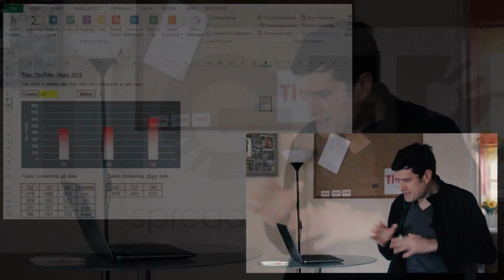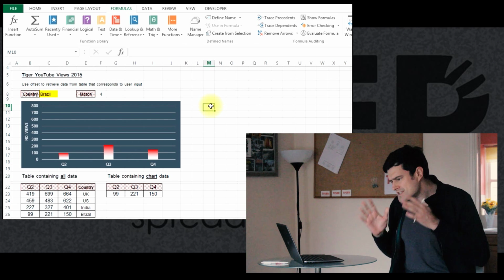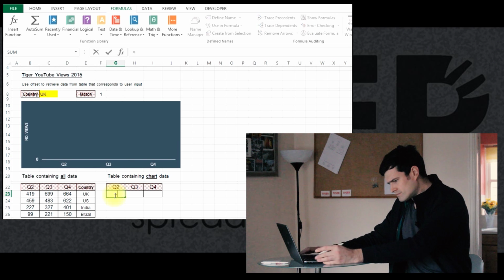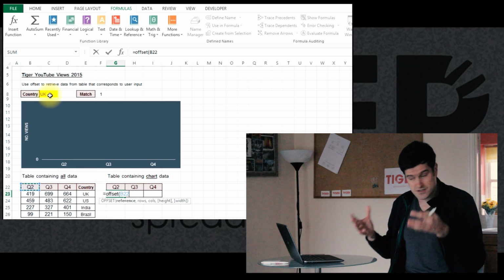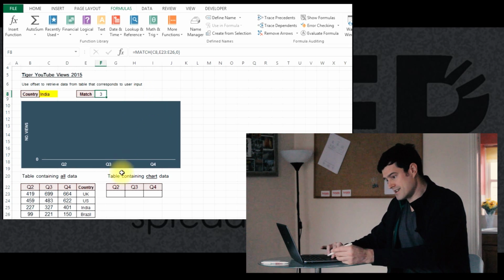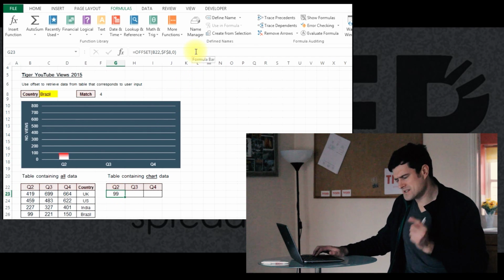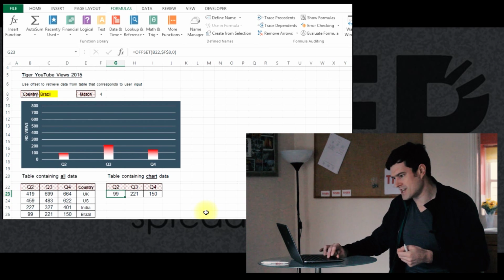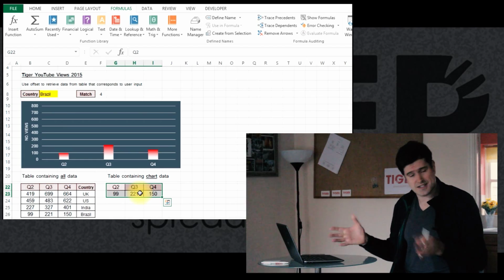Excel Offset Function Tutorial 4/4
What is the Excel offset function, and how does the Excel offset function work?

In  this video series, we explore the unique capabilities of the Excel offset function, and look at three applications in Excel.

The Excel Offset Function is an awesome Excel formula with unique capabilities. Yet, the Excel Offset Function receives little attention from Excel users, and is overshadowed by its more glamorous cousins - the LOOKUP functions. Why is this? The aim of this series is to explore this issue, to shed light on the capabilities of the function, and to inspire you to use it in your work. So go on, give it some love!

I would love to hear from you – did the series help, and what are you trying to get done in Excel?

For regular spreadsheet hints and tips and more on the ExcelRevolution